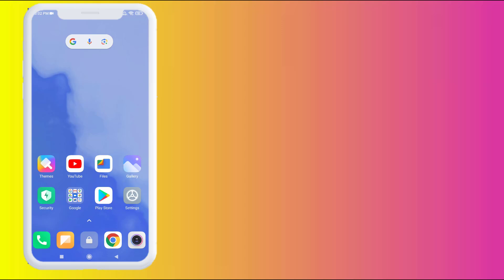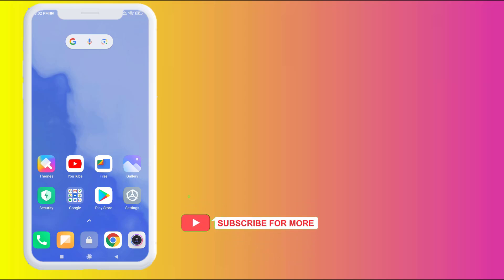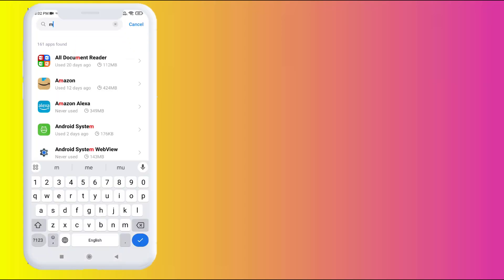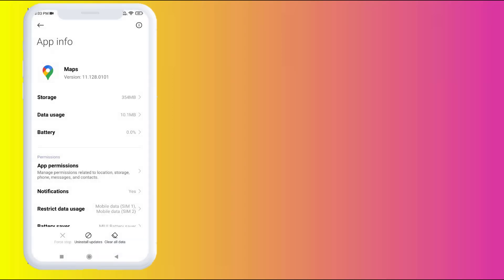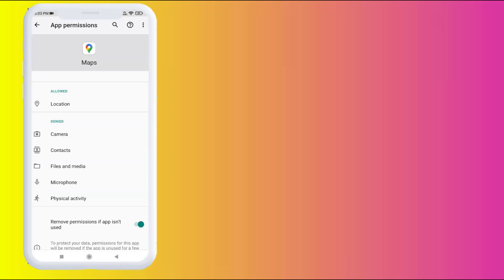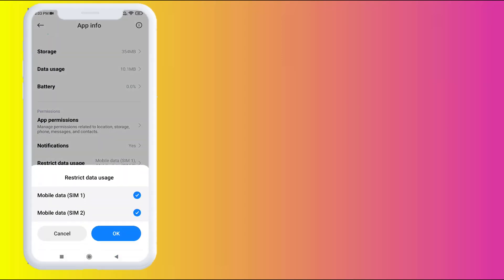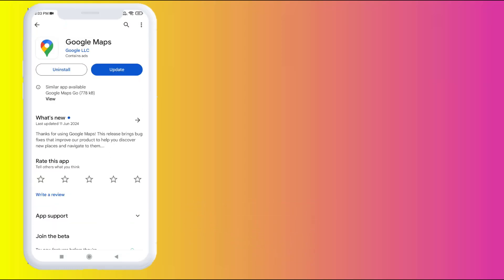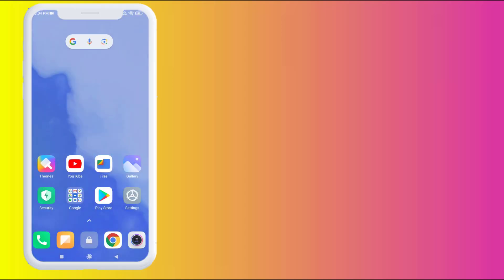How to Fix GPS is Disabled Error in Google Maps on Android